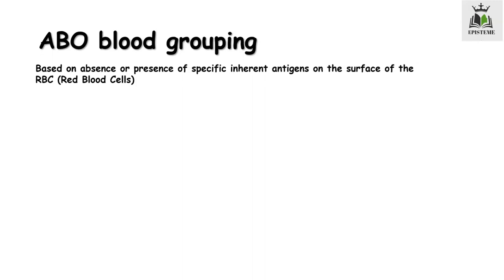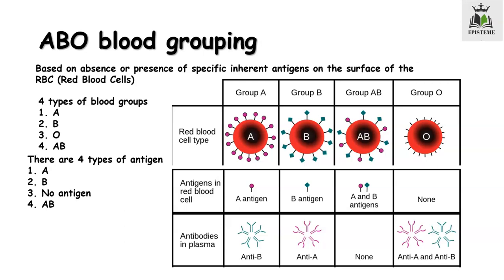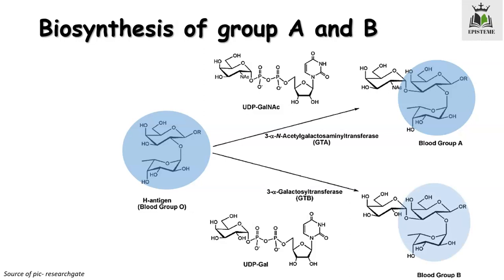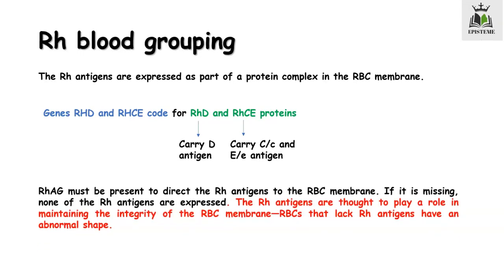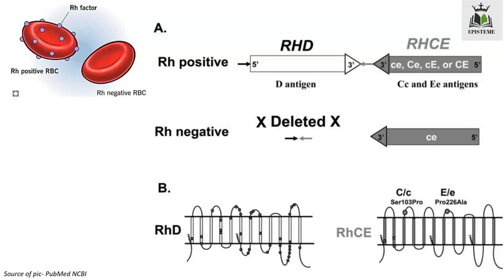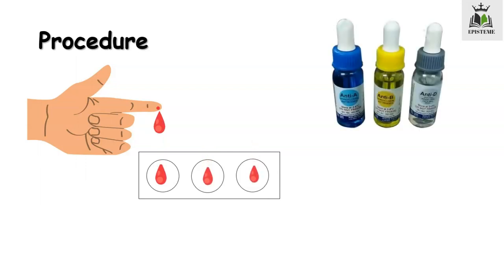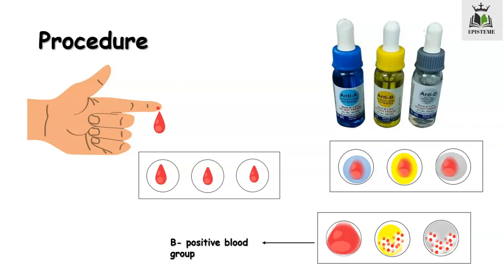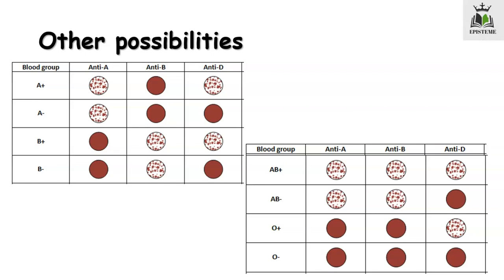ABO and RH blood grouping system/ biosynthesis of A B antigen/determine blood group